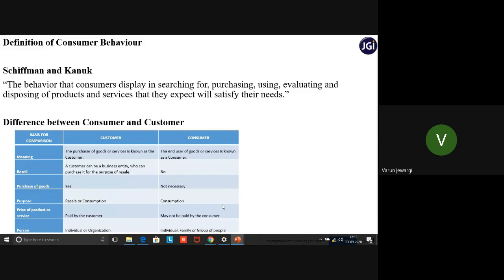CB CLASS 1